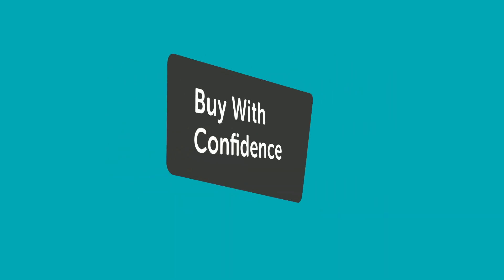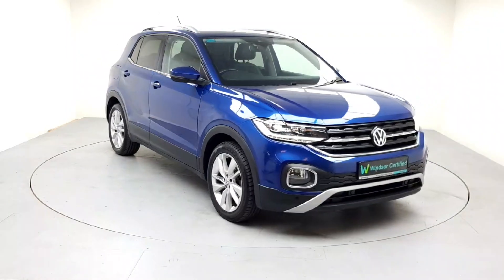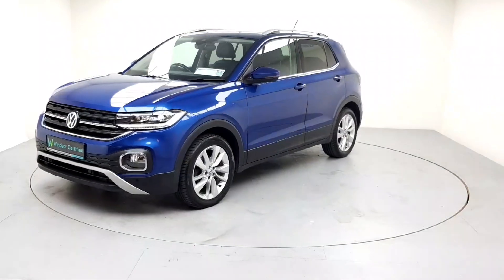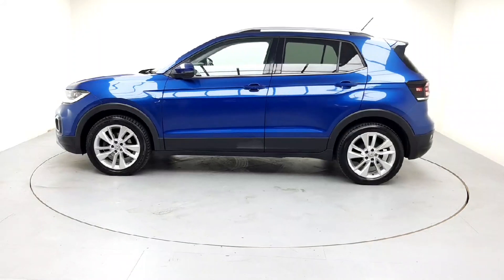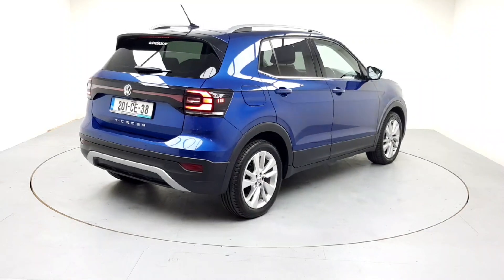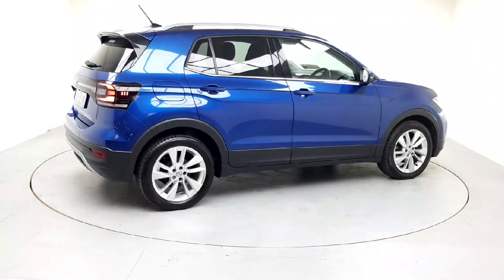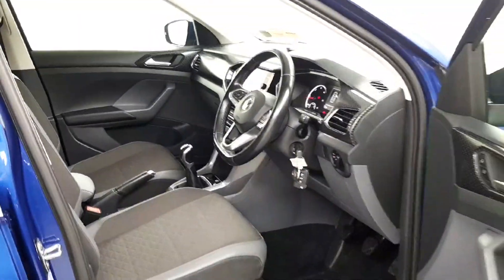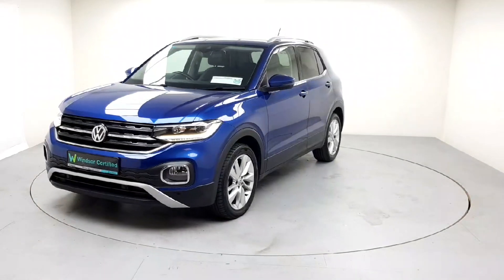201CE38 - 2020 Volkswagen T-Cross Styl 1.6 TDI M5F 95HP 5DR RefId: 393201